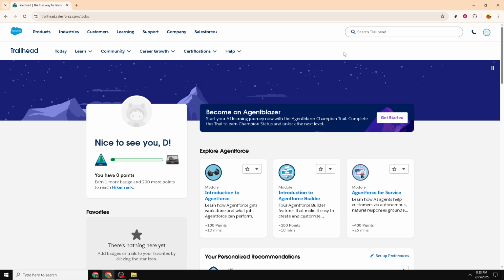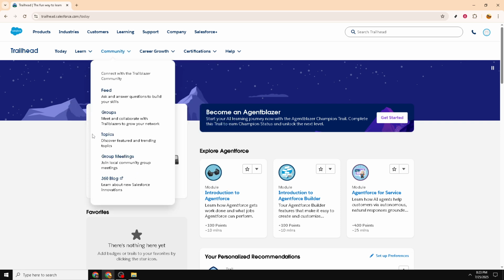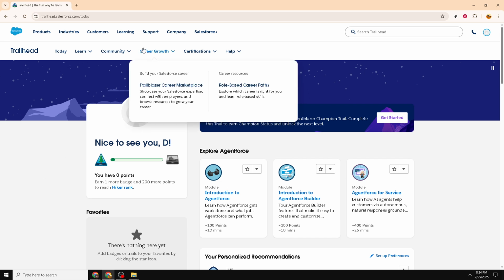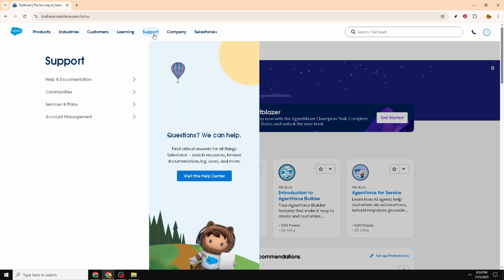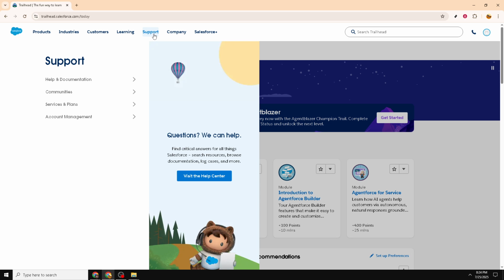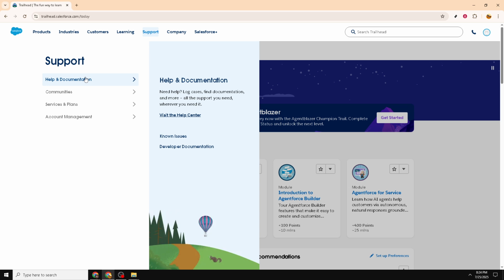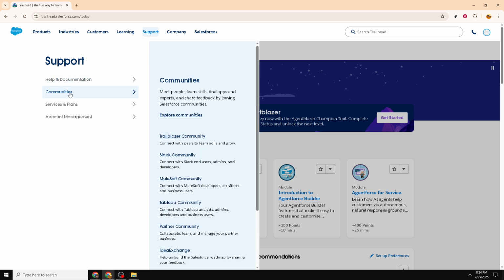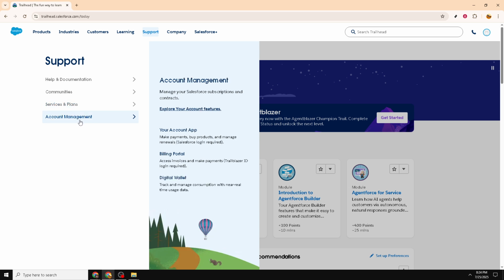How to check case status create a support ticket in Trailhead with Salesforce ( 2025 guide )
How to check case status  create a support ticket in Trailhead with Salesforce

In todays video we will cover How to check case status  create a support ticket in Trailhead with Salesforce salesforce trailhead 2025, how to get salesforce job as a fresher, how to improve user engagement in salesforce, how to get job in salesforce, how to use salesforce, trailhead guide to user engagement, how to become salesforce developer, how to learn salesforce, salesforce how to, salesforce ticket resolution, salesforce support, salesforce admin guide, salesforce for support, track changes in salesforce, salesforce to zendesk migration, reports in salesforce, interactive walkthroughs in salesforce